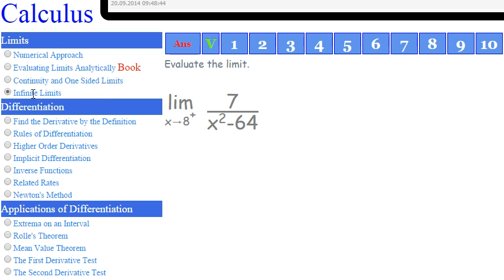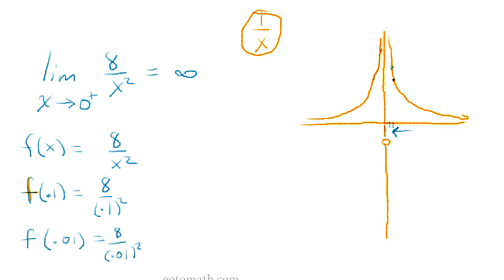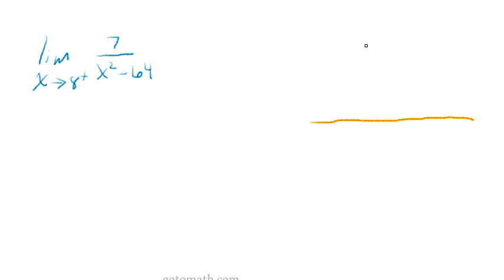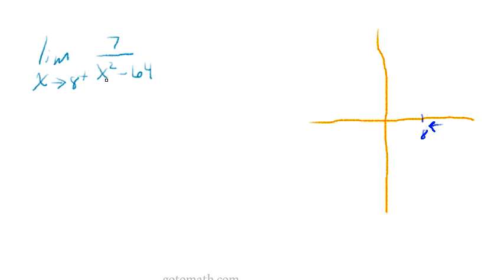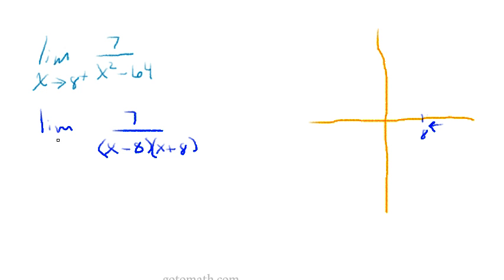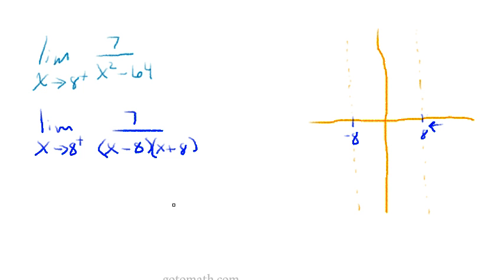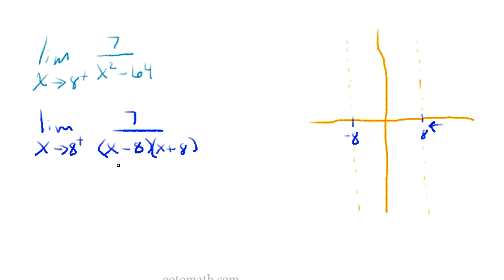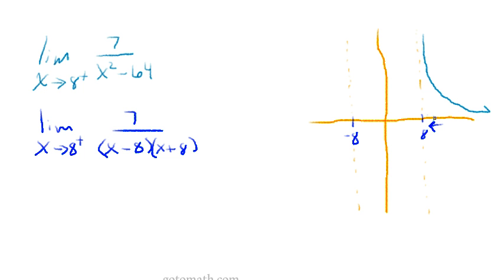Calculus Infinite Limits b2p7